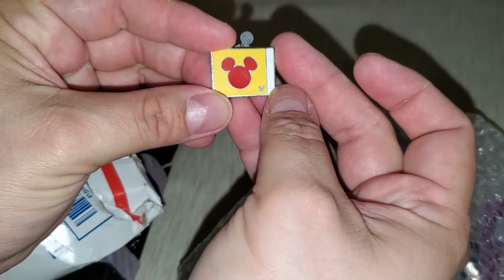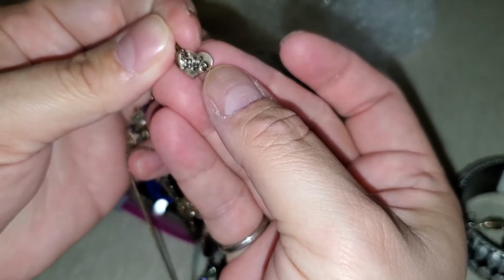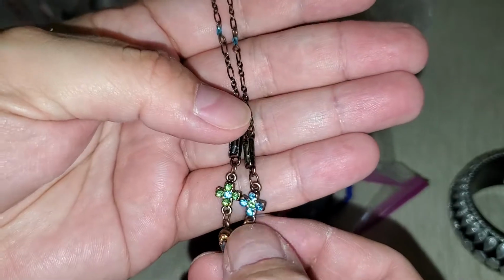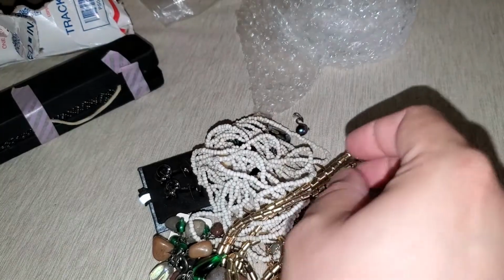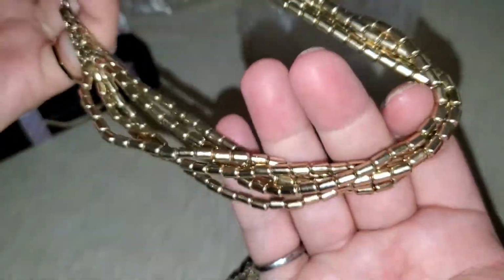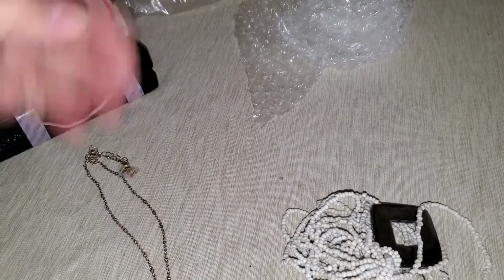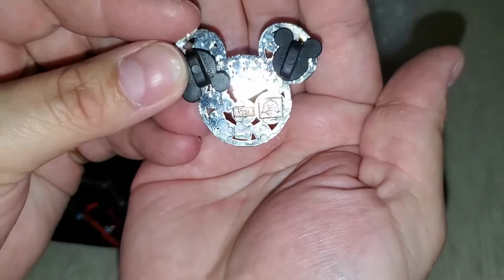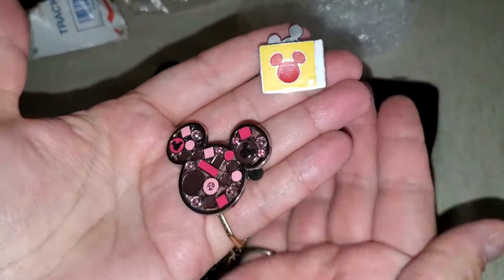Elizabeth - Makeup_Zombie Friend Mail and Gifts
Awesome friend mail of jewelry and gifts from Elizabeth. Thank you!! 👍😘🥰❤

Check out her Showcase every Sunday at 2pm PST